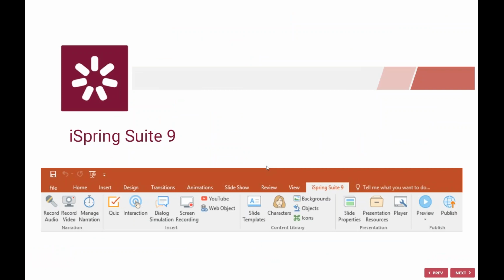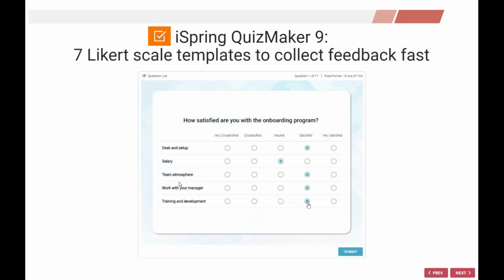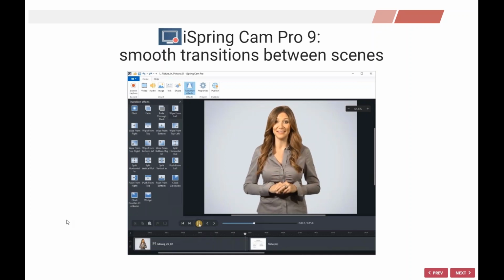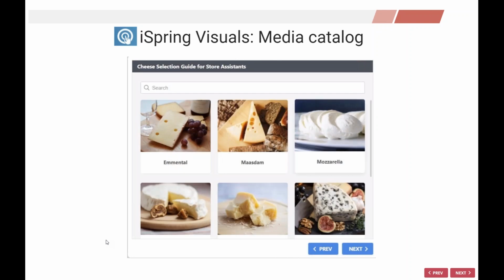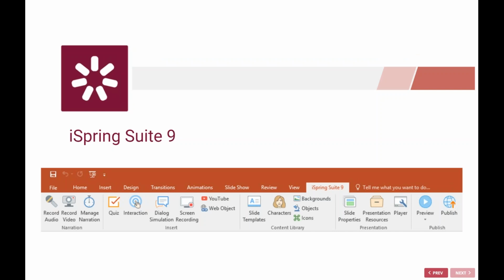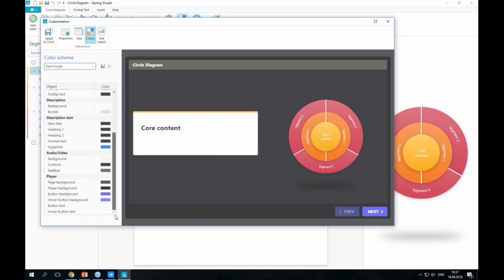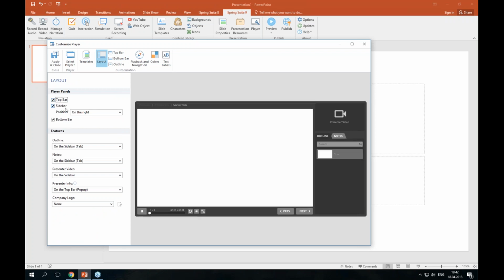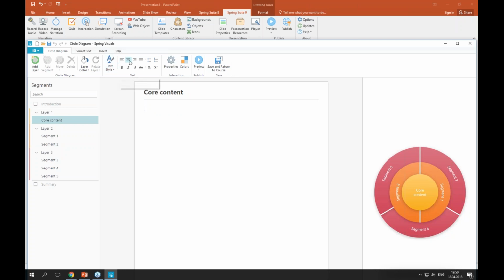iSpring Suite: 24 ways to present learning material and 15 ways to test knowledge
iSpring Suite 9 is just around the corner, and I welcome you to watch this webinar to find out the most thrilling details about iSpring’s brand-new eLearning authoring tool, which will include 24 ways to present learning material and 15 ways to test knowledge.

iSpring Suite is our powerfully simple and simply powerful toolkit for creating eLearning courses, interactive assessments, video lectures, conversation simulations, screencasts, and many other types of learning content.

Take a sneak peek at the features which can take your course authoring to the next level:

- a video studio to create pro video lectures, software tutorials, screencasts, and educational videos of all kinds
- 12 amazing interactions to present your content in a smart and engaging way
- a revamped quiz maker to design drag-and-drop assessments in no time.